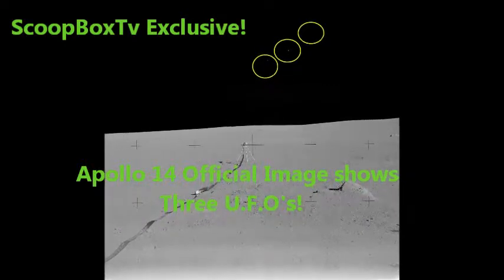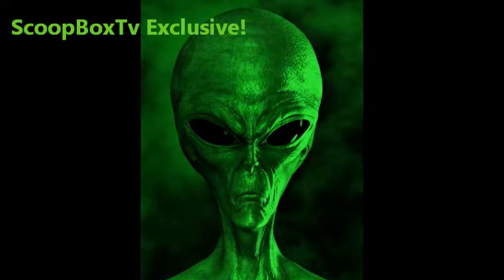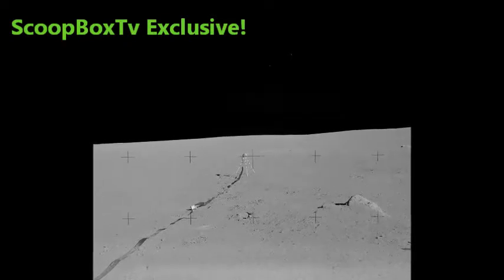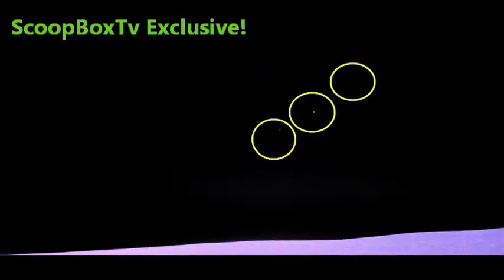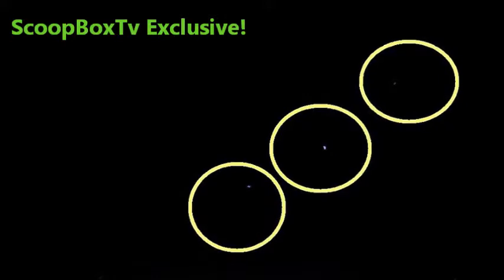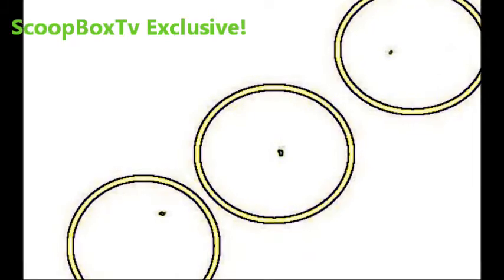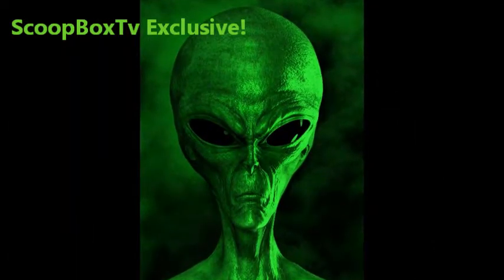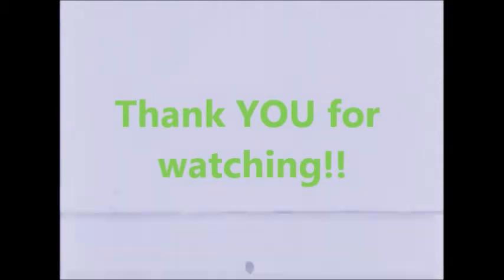Apollo14 Official NASA Image shows Three U F O's!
Welcome to ScoopBoxTv!

Here we have an Official NASA Image, showing THREE U.F.O's!

But above all, stay safe and keep your eyes on the sky!